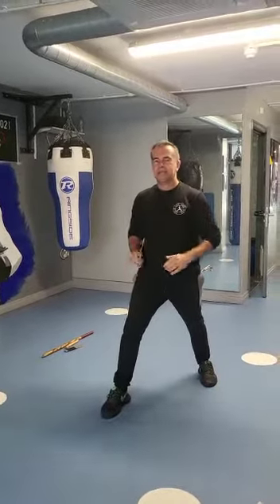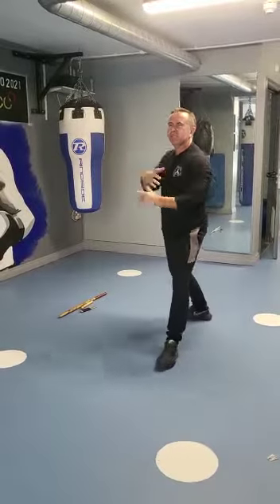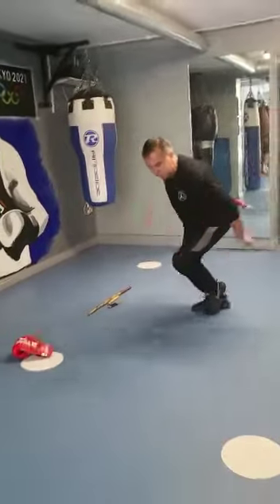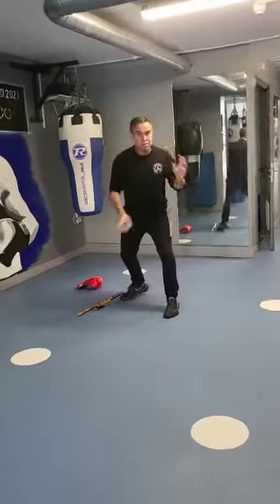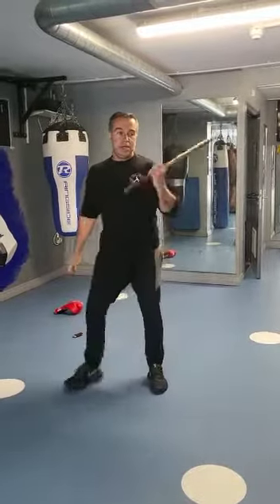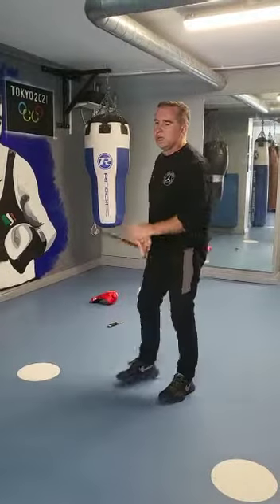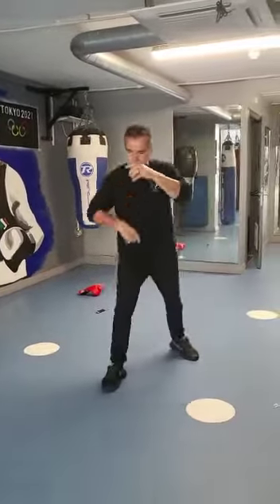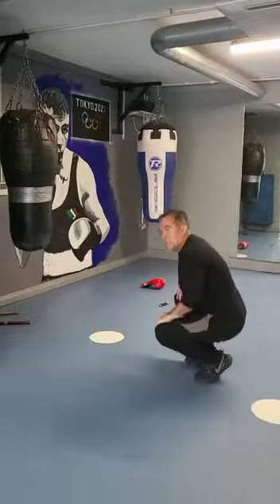Simple applications from Kalari Rada Krishna 3rd form.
Video from SEAN CONNOLLY